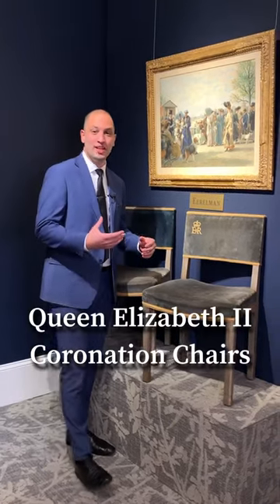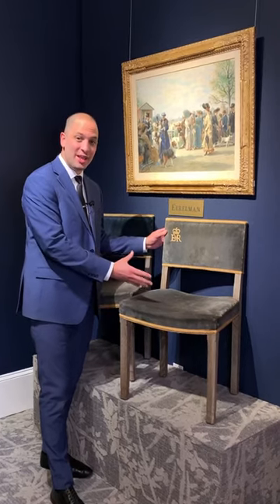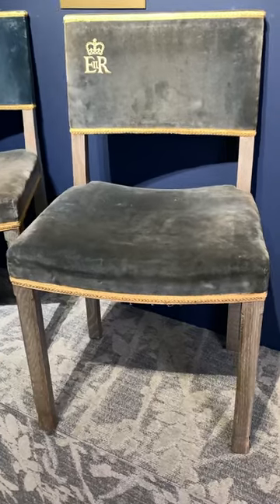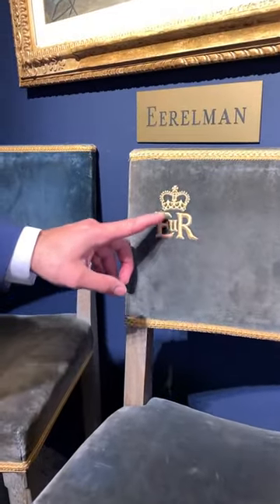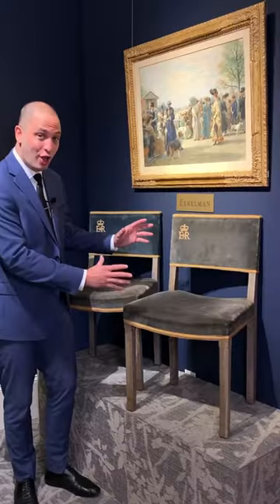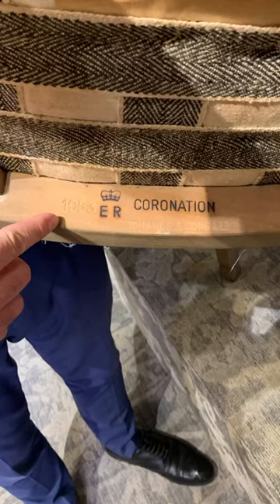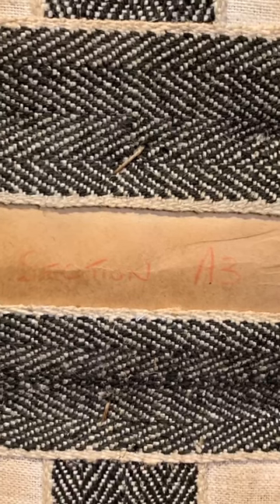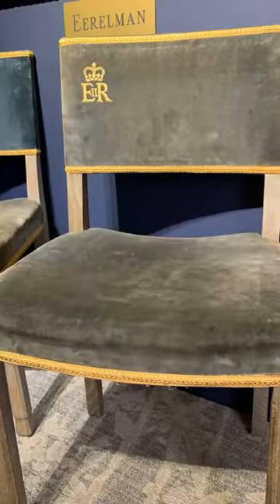Queen Elizabeth II Royal Coronation Chairs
These remarkable chairs were created for the 1953 coronation of the late Queen Elizabeth II. The chairs sat the 12th Earl and Countess of Kintore, whose loyal service to the crown was recognized through privileged seating at the coronation. The pair of chairs features the original upholstery with gold embroidery of E II R and a symbol of a crown. They are stamped Queen’s initials on the underside. Dated 1953.
From our sold archives.